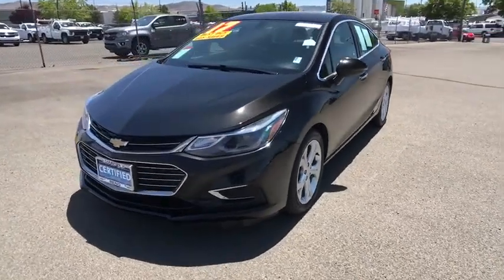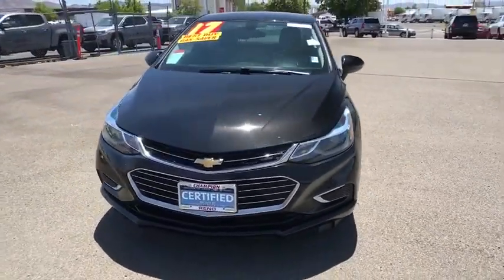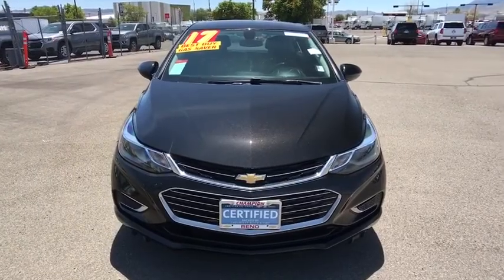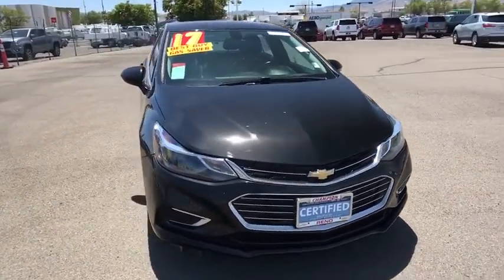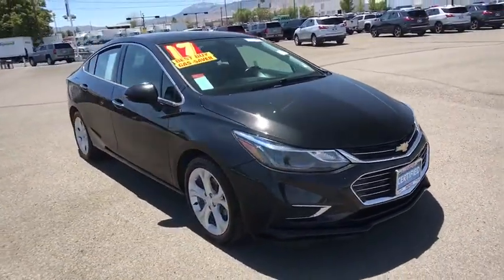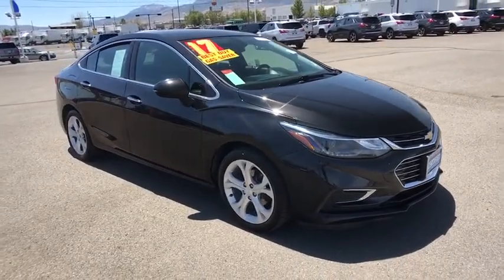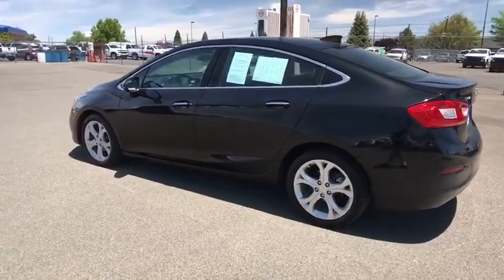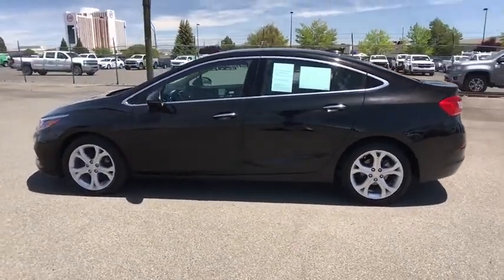2017 Chevrolet Cruze Carson City, Reno, Yerington, Northern Nevada, Elko, NV 20-0207B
Mosaic Black Metallic Used 2017 Chevrolet Cruze available in Carson City, Nevada at Champion Chevrolet Reno. Servicing the Reno, Yerington, Northern Nevada, Elko, NV area.